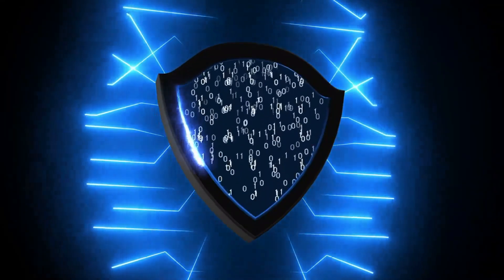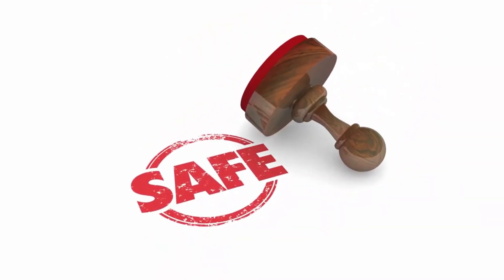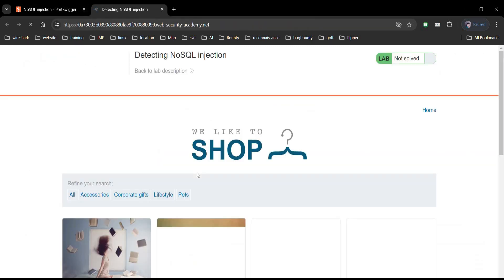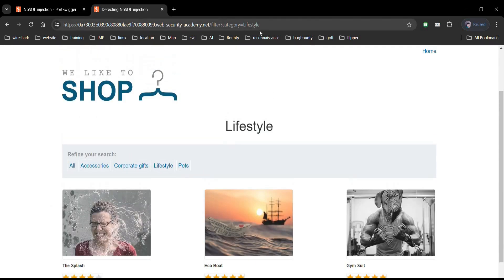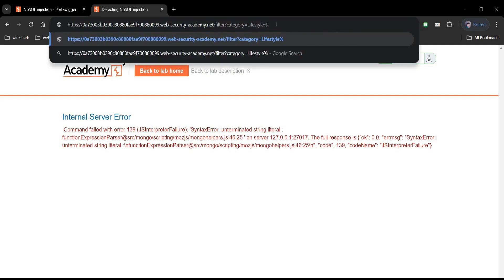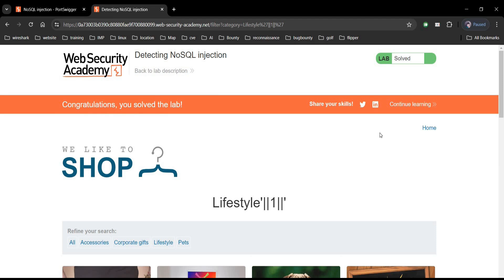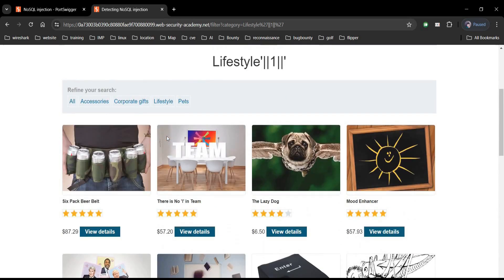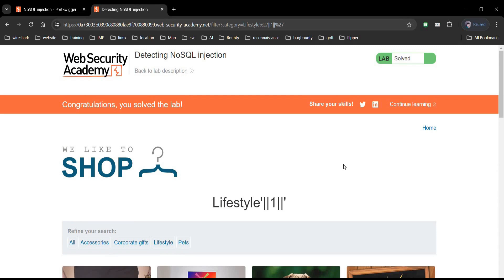Check Unreleased Products | NoSql Solution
Check unreleased products on ecommerce website designed by website security academy for pentesters, nosql vulnerability solution and safeguards against it.